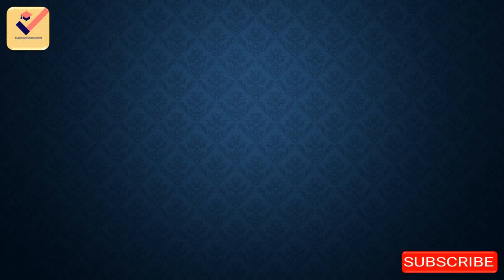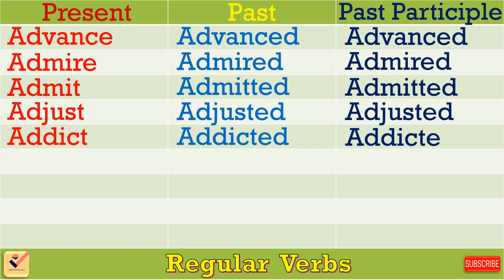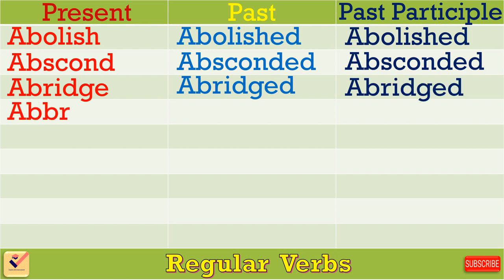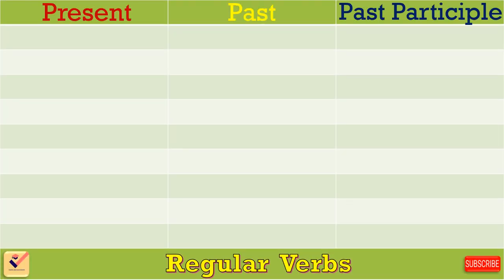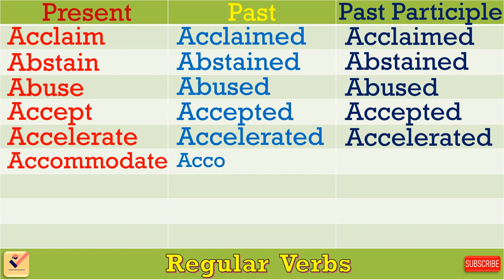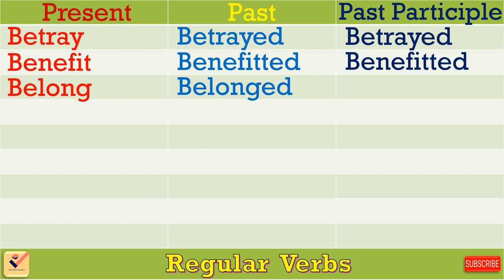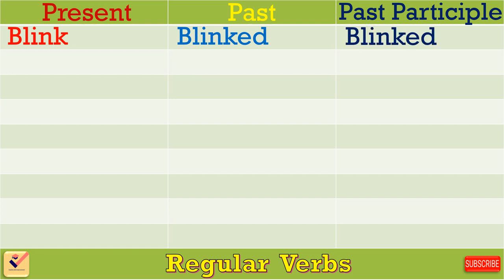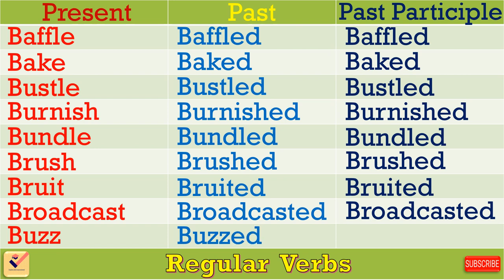Regular Verbs in English : 320+ Important forms of Verbs|Verb forms|Present-Past-Past Participle [1]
Regular Verbs :-
                   Those verbs that form their past tense by adding   -ed  , -d , or  -t, with or without a change of the inside vowel are called Regular  Verbs.
Example :-
Advance - Advanced - Advanced
Astonish - Astonished - Astonished
Assist - Assisted - Assisted

Regular Verbs in English | Important forms of verbs | Verb forms | Present | Past | Past participle | Verb forms in English v1 v2 v3 | Verb forms in English Grammar | Forms of verb v1 v2 v3 | Forms of verbs in English | Present Past Past participle